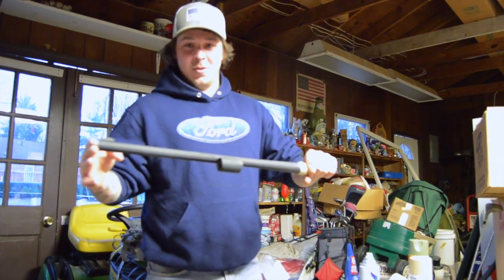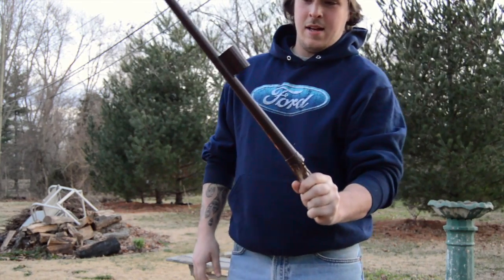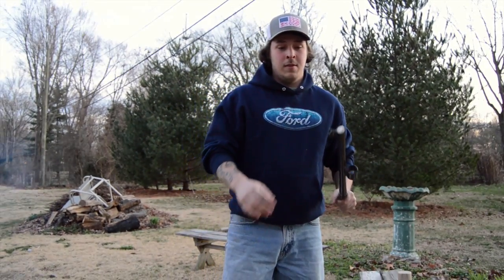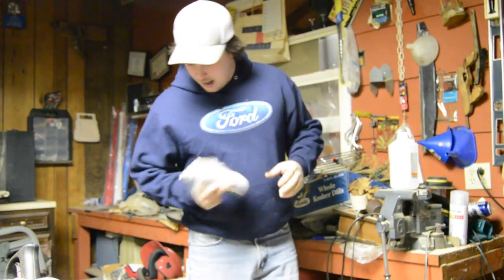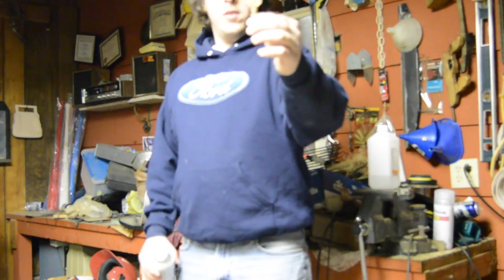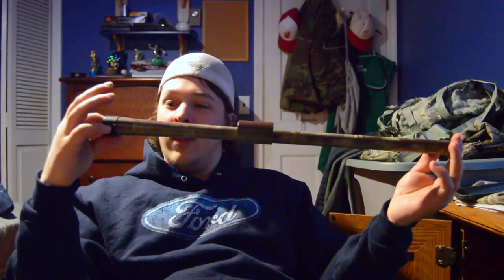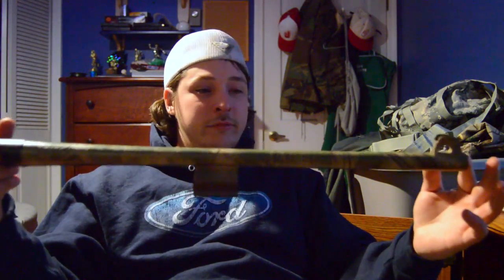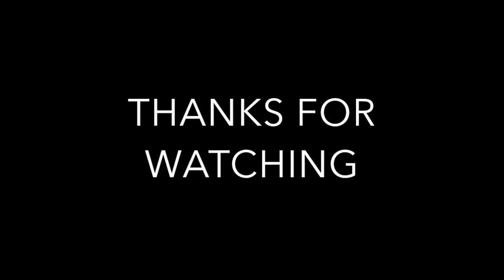Spray Painting Turkey Gun Barrel